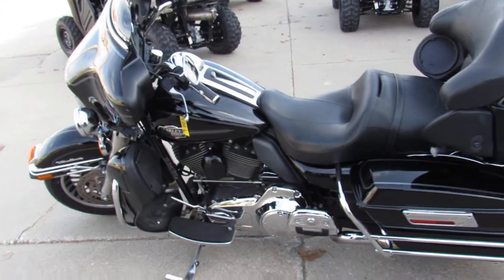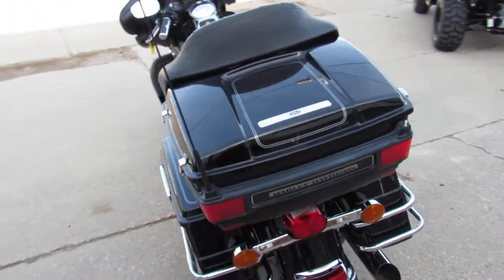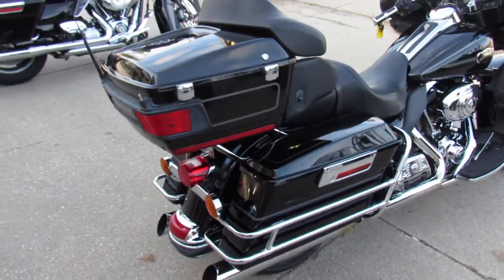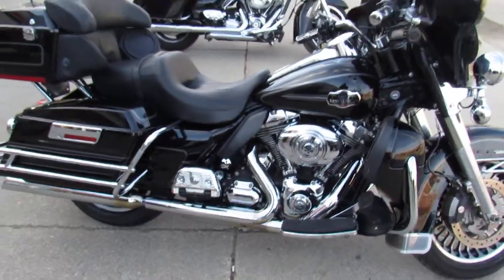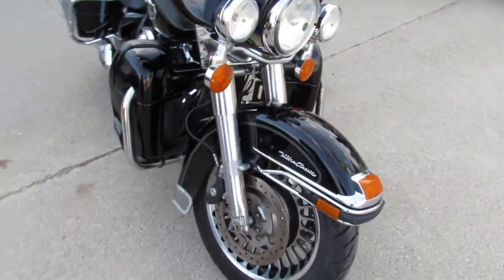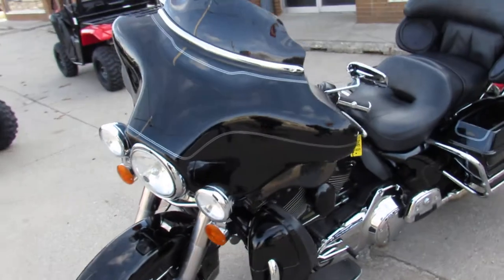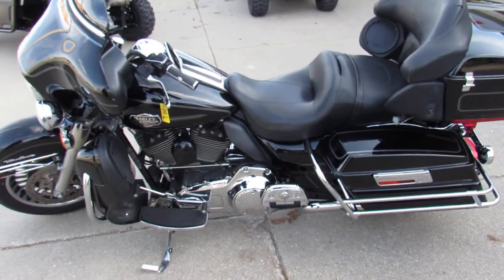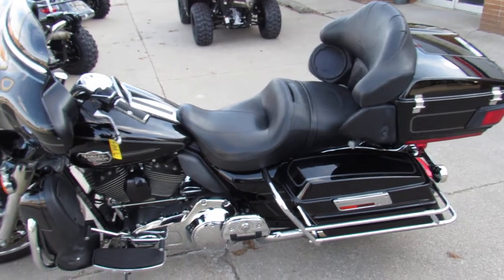Used 2009 Harley Ultra Classic for sale in Michigan U4467